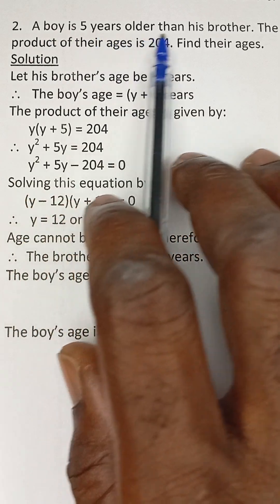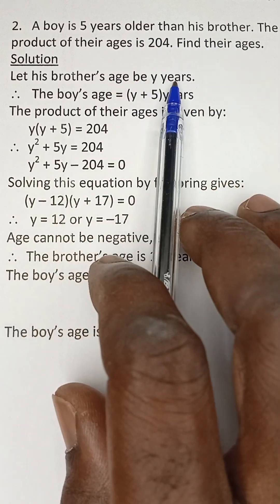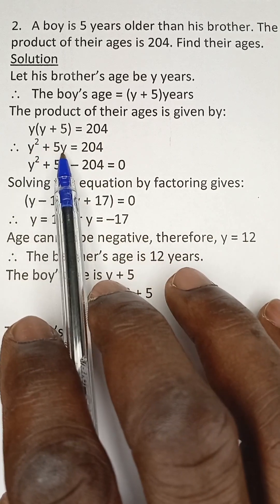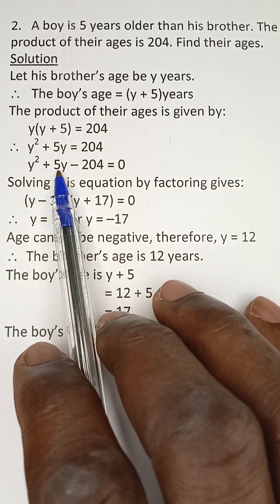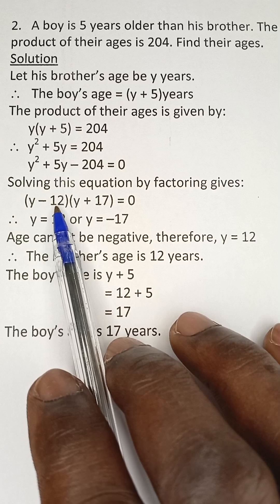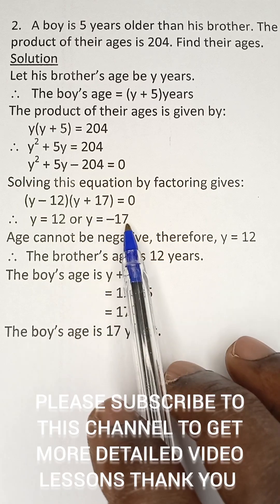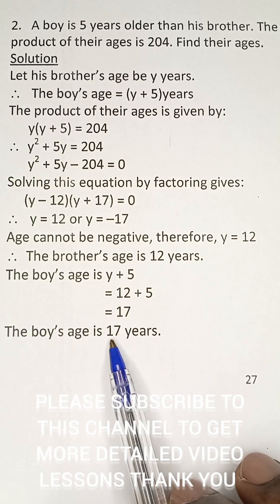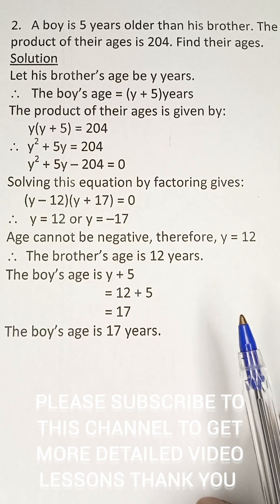Learn to Solve Like a Pro! Simultaneous Quadratic Equation.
Struggling with simultaneous equations? ✏️ This Short breaks down how to solve a linear and quadratic system word problem step-by-step! Learn the key tricks to substitute, solve, and find your solutions quickly.
Perfect for algebra students studying for their final exam, GCSE, or SAT math prep.